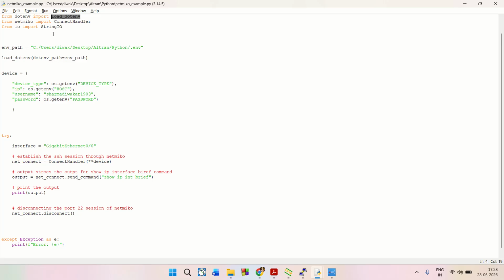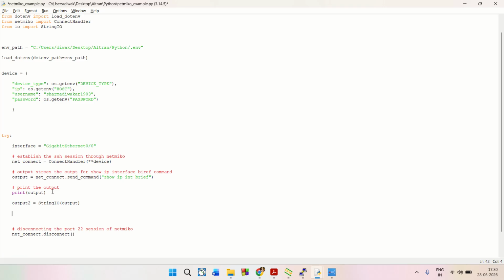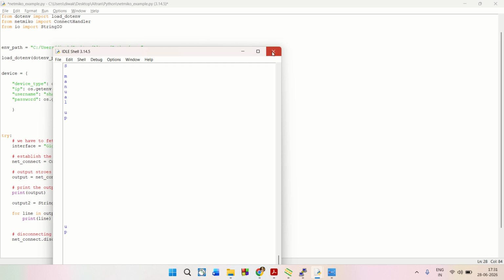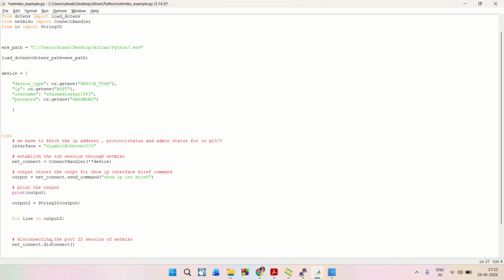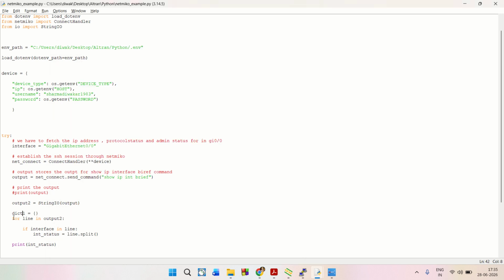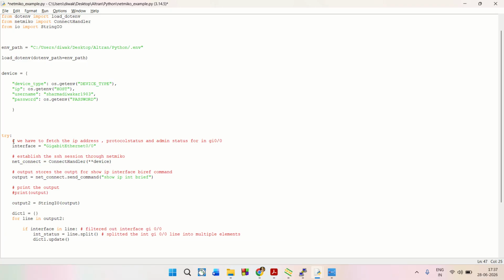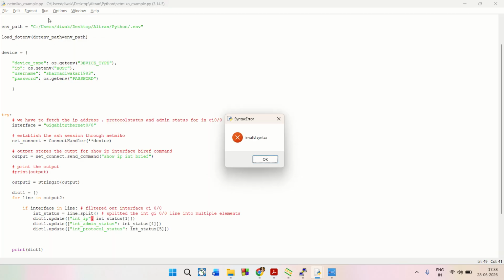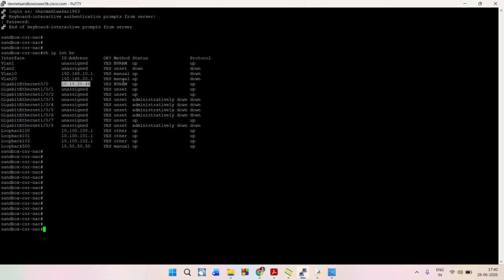Netmiko Python Tutorial Part 2 | Fetch Int IP & Status from Cisco | Dictionary Output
In Part 2 of the Python Netmiko series, we extend our previous automation script to collect useful interface information from a Cisco router.

In this video you'll learn:
✔ Connect to a Cisco device using Netmiko
✔ Execute "show ip interface brief"
✔ Filter a specific interface (GigabitEthernet0/0)
✔ Extract Interface IP Address
✔ Extract Administrative Status
✔ Extract Protocol Status
✔ Store the results in a Python Dictionary
✔ Parse CLI output using StringIO and split()

Output:
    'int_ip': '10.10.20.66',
    'int_admin_status': 'up',
    'int_protocol_status': 'up'

This is an important step toward building real-world network automation tools where device information can be converted into structured Python data for reporting, monitoring, and further processing.

Source Code Covered:
• Netmiko
• Python Dictionaries
• StringIO
• Exception Handling
• Cisco IOS Automation